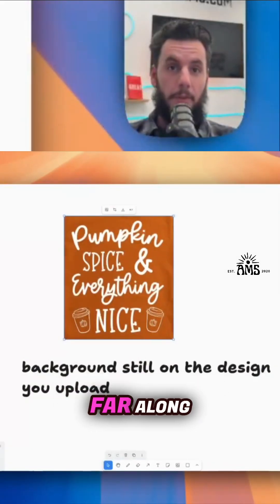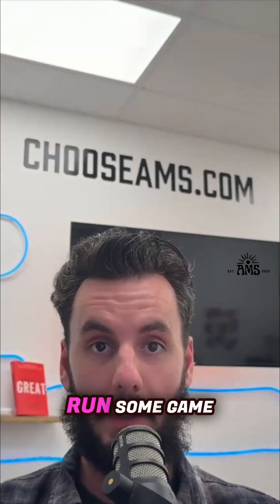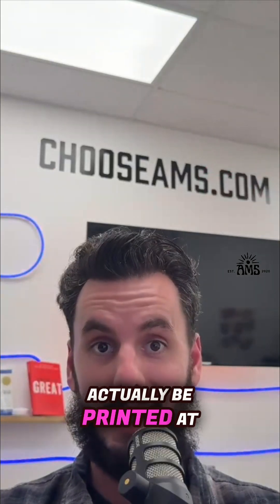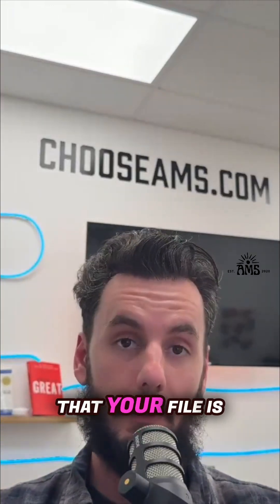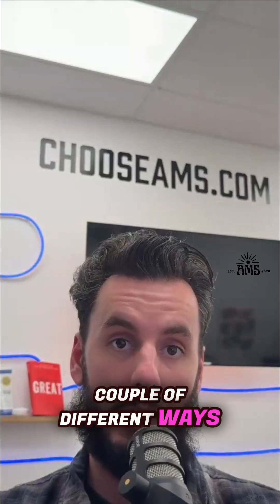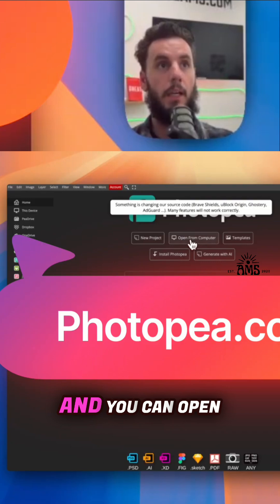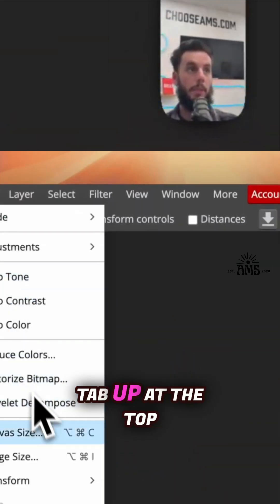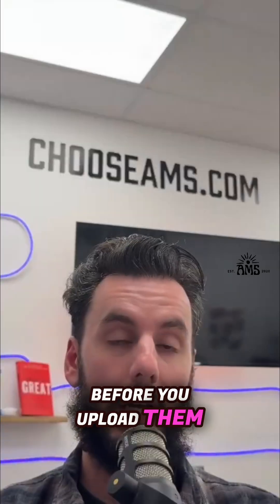Designers! Stop Uploading Low-Quality Files! Simple DPI Trick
This video guides viewers through optimizing designs for print, focusing on crucial DPI requirements. Learn how to easily verify DPI settings using Photopea.